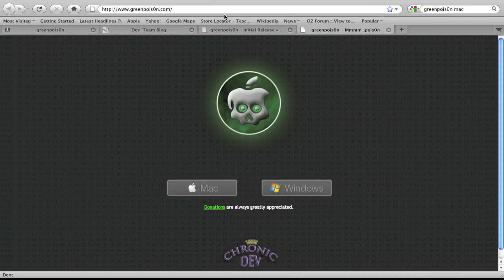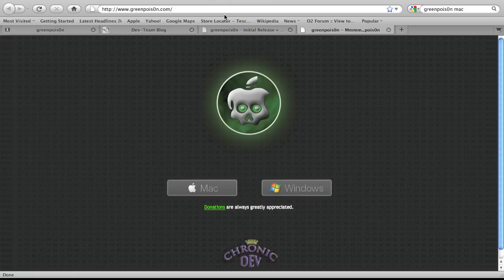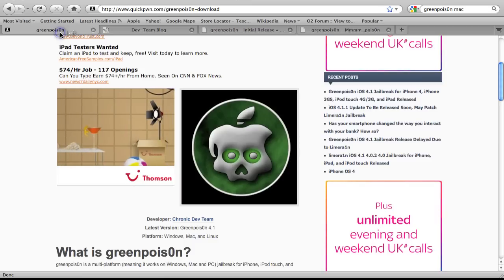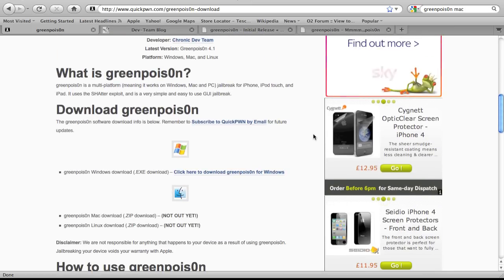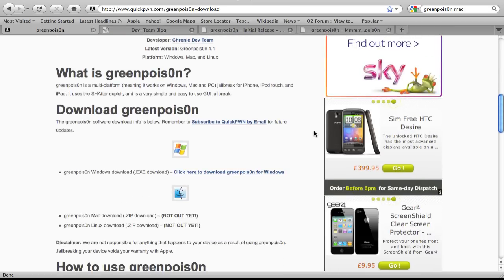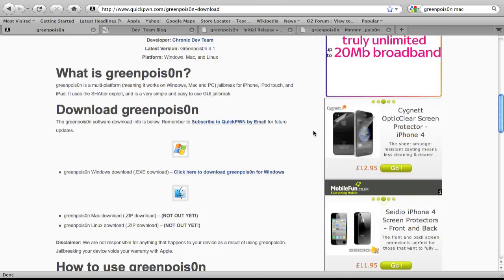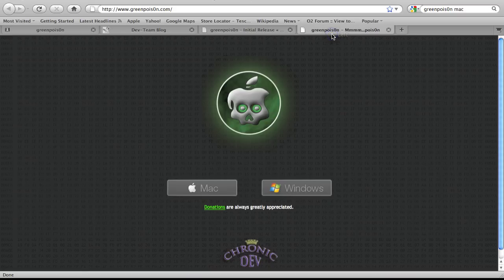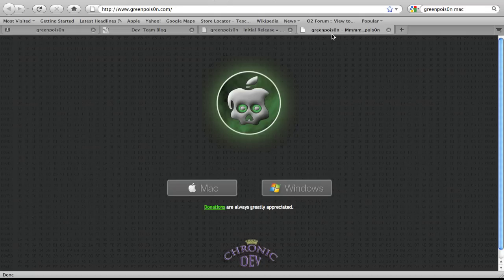Greenpois0n Released & Apple Tv Jailbreak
Hey guys, the Greenpois0n jailbreak has been released FINALLY after all the fiasco with Limera1n. At the moment this is only available for window users. Apple TV is also to be eligible to jailbreak on Sunday hopefully, quoted by the dev team they said Sunday will a funday for Apple TV users as they'll be able to jailbreak it. I will confirm on Sunday if this can jailbreak the TV.

I will be doing a video once the MAC version is available. The icon is on their website but its not yet available to download.

Earn some big £$£$£ , all you have to do is sign up and that's all :)

If you have problems with this, try the quickpwn website for direct download patch !!

Click here for your free screen protector which gives you front & back coverage on your mobile phone & ipod !!

You can also challenge me on Gamcenter to win goodies, check video :)
Username - waqqy14